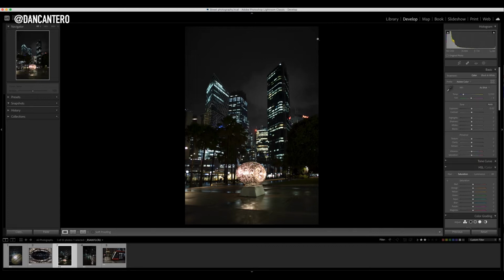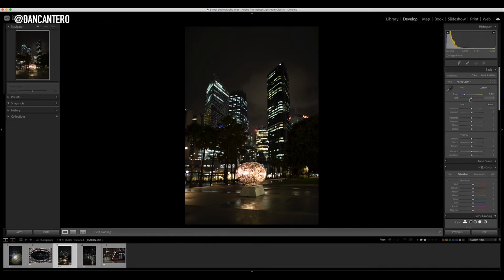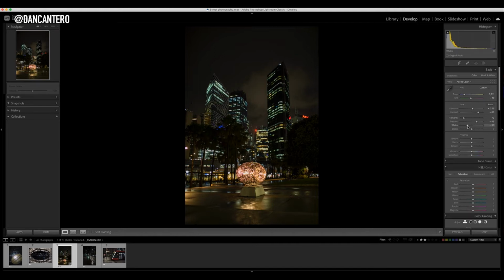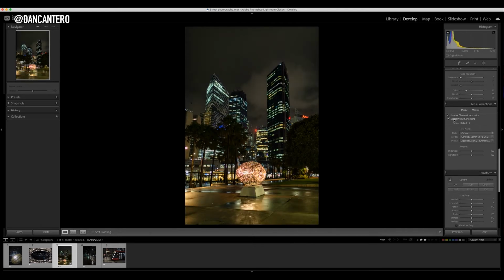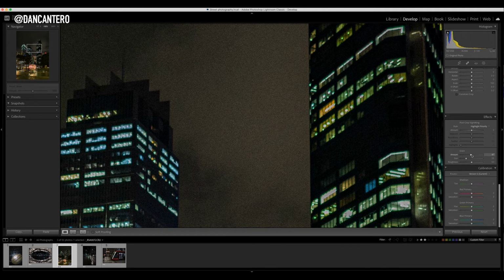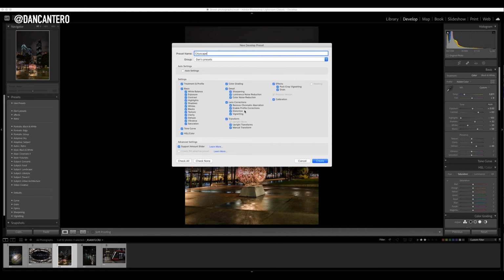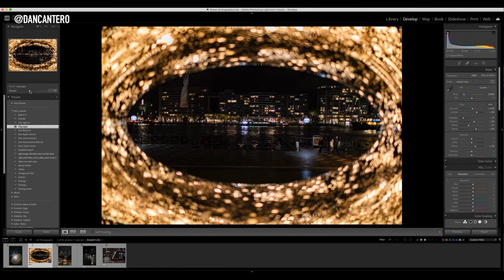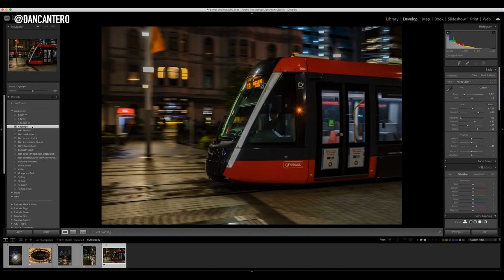Make your photos more cinematic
In this video, I'm going to show you how you can make your photographs look more cinematic. Sometimes it's really difficult to make your photographs pop and differ from other people's photographs. Giving your photographs a cinematic dog is a really good way to make your photos stand out from everybody else's. In this video I'm going to share with you my thought process in anything my images to make them look more cinematic.

I'm going to walk you through every step of the way and I'm also going to give you a present to make things easier for you.

If you have any questions about anything that I discussed in this video or anything else please leave them in the comment section and I'll be happy to help you with anything that I can. Alternatively, you can reach me through any of the social media platforms.

BONUS DOWNLOAD

My favourite bit of kit